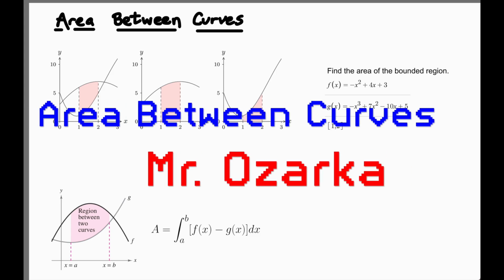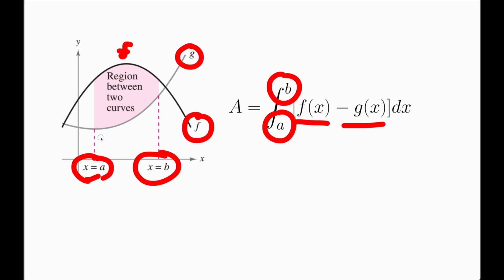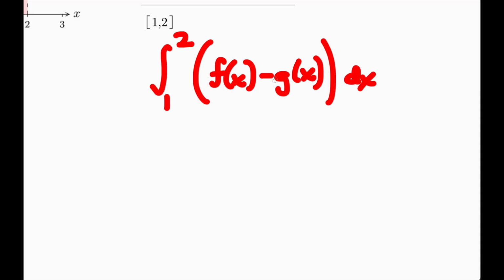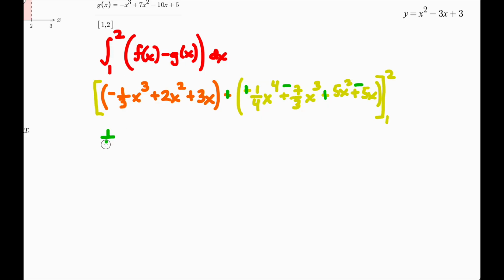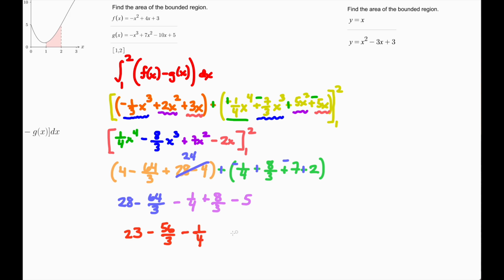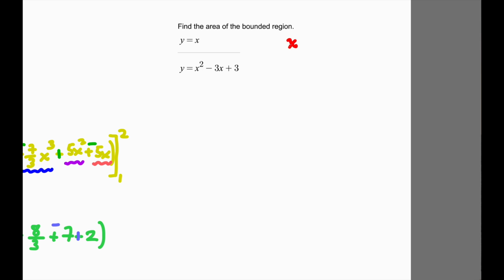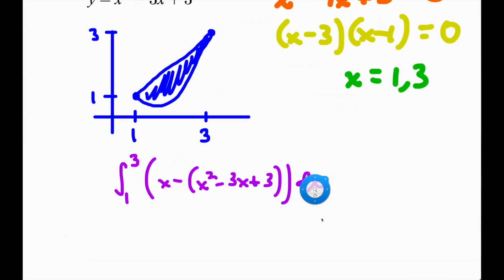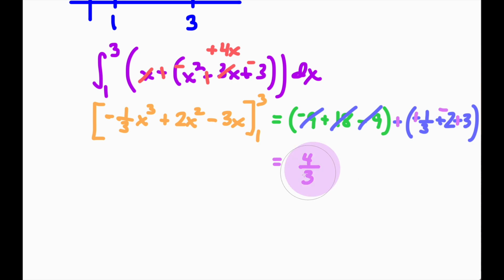MTH132 - Area Between Curves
In this video, we dive into one of the most important applications of definite integrals in Calculus: finding the area between two curves. Perfect for students in Calculus 1 or 2, this lesson walks you through:

✅ The Area Between Curves formula:
✅ How to identify the top and bottom functions
✅ Two fully worked-out example problems
✅ Visual setup and step-by-step integration

Whether you're reviewing for a quiz, studying for the AP Calculus exam, or just need help understanding this topic, this video is a great place to build confidence.

📝 Be sure to pause and try the problems on your own!